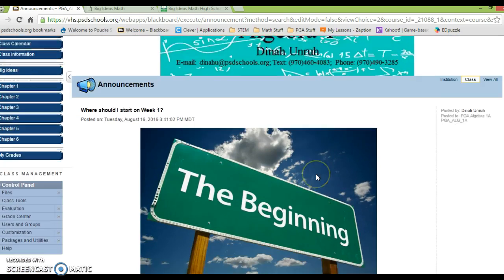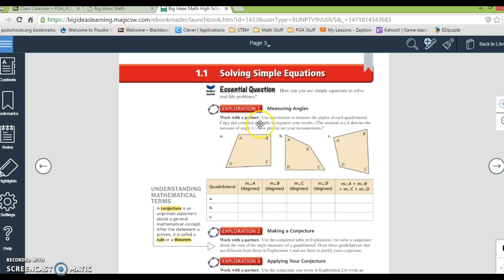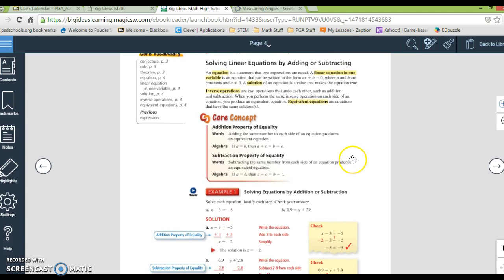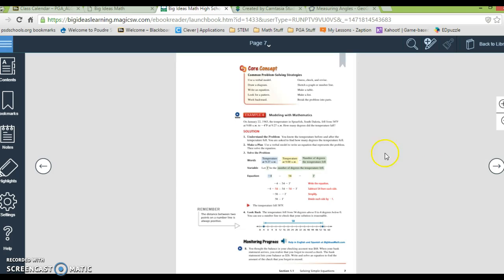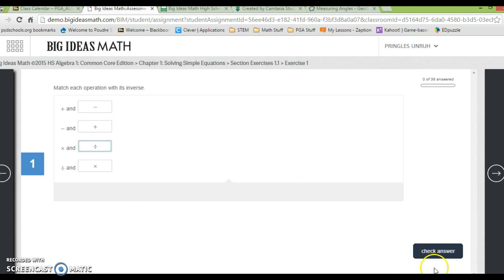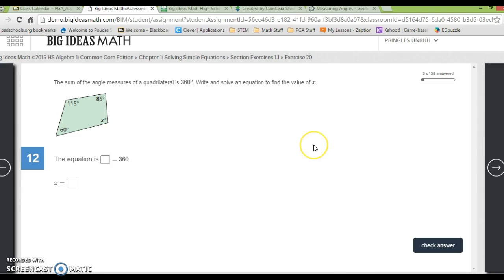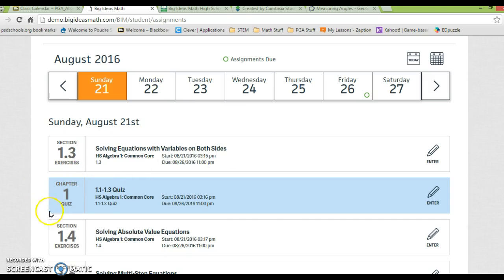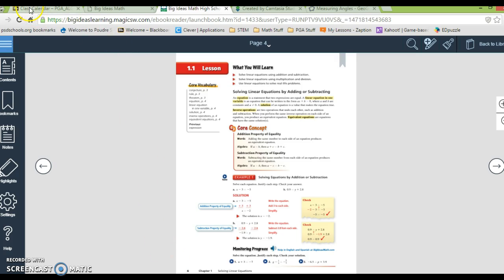Where do I start in Big Ideas